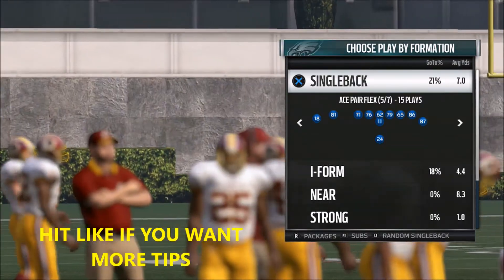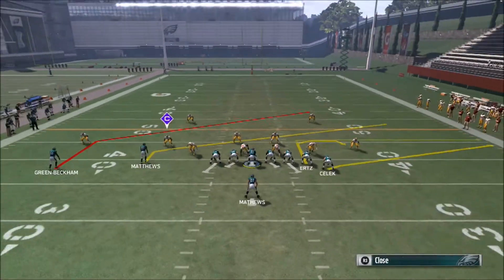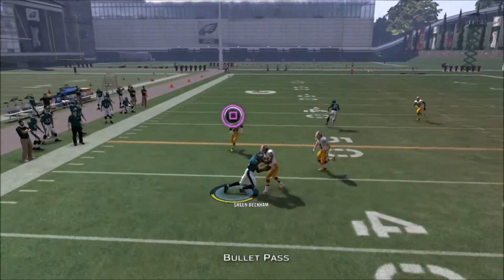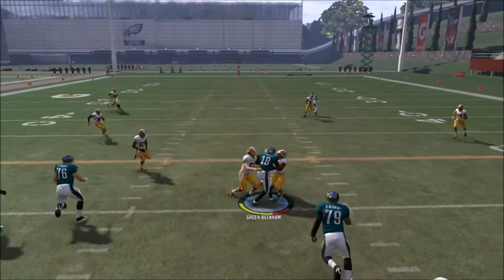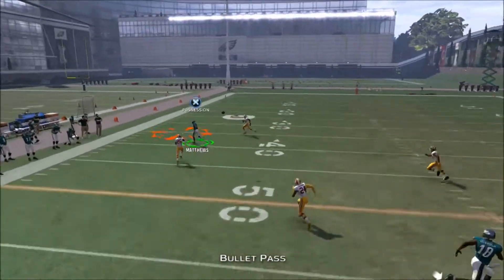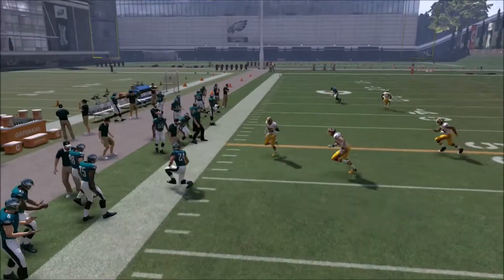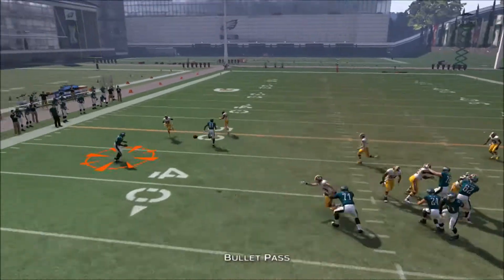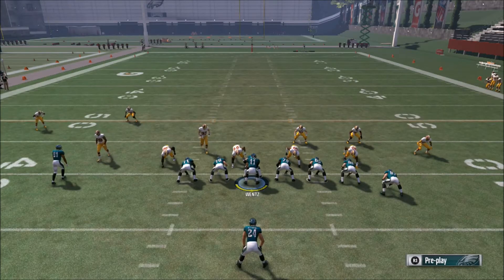MADDEN 17 DESTROY ZONE COVERAGE - SINGLEBACK ACE PAIR FLEX- SLOT FADE SHOT